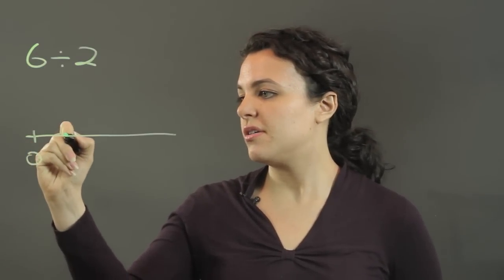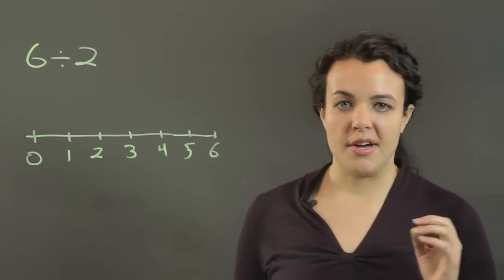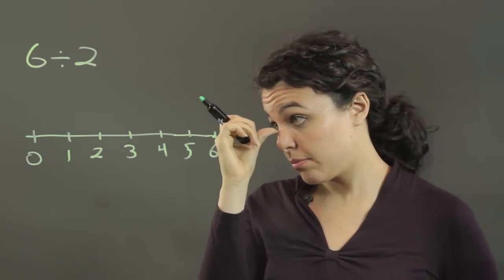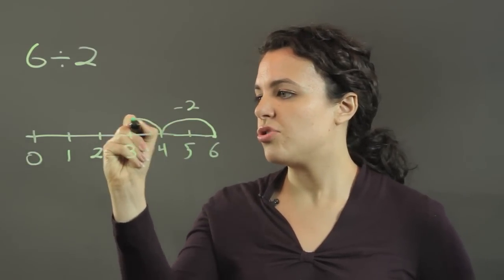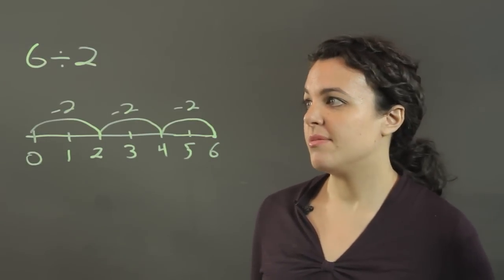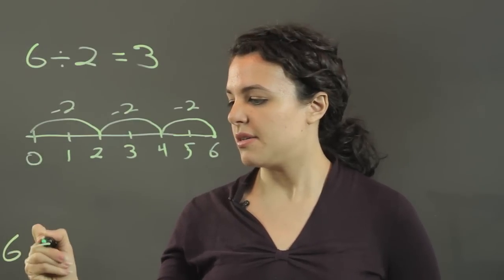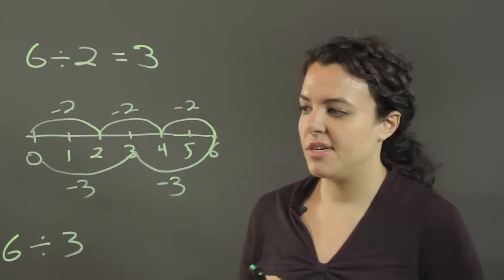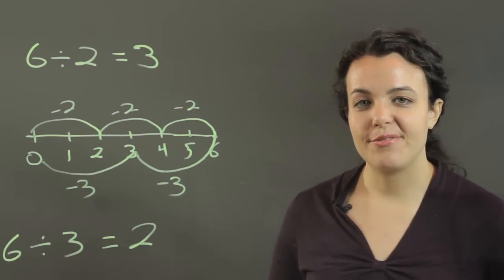Division as Repeated Subtraction Using a Number Line : Conversions & Other Math Tips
When using a number line, division can be used as a way of repeated subtraction. Learn about division as repeated subtraction using a number line with help from a professional math and physics tutor in this free video clip.